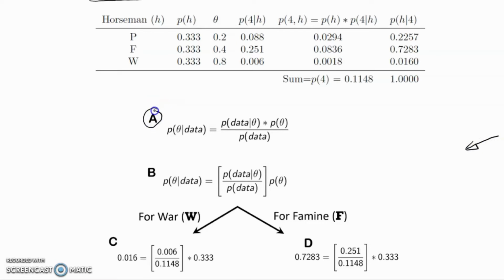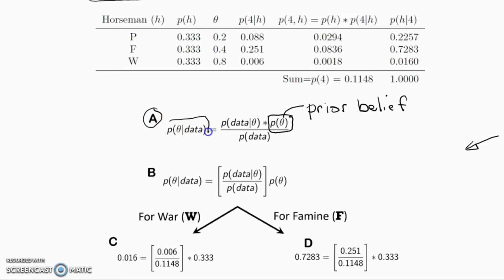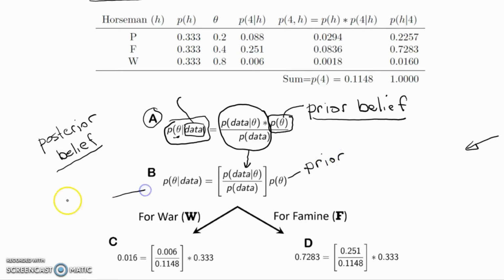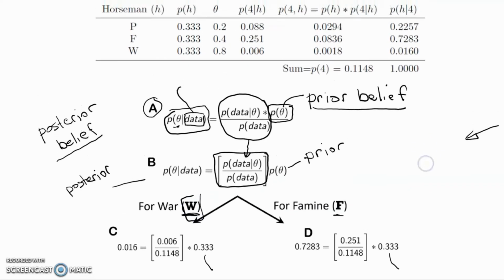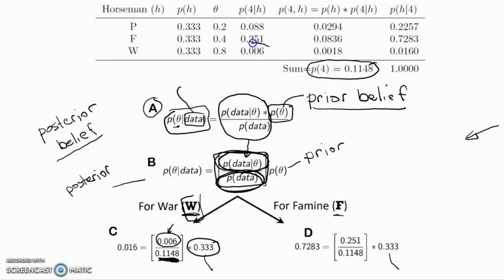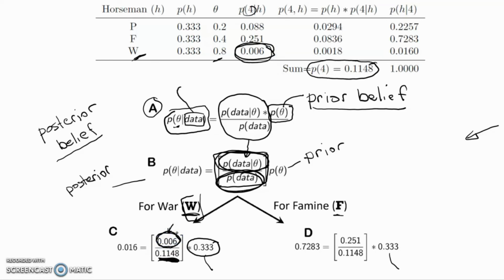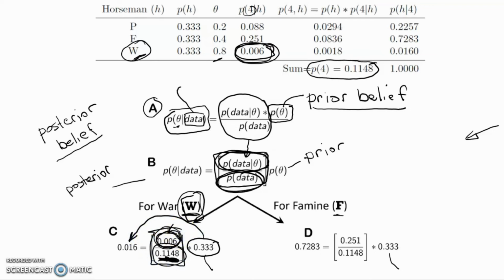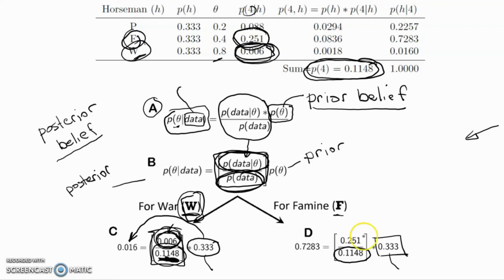Week 4. 2 of 3. Bayes updating.